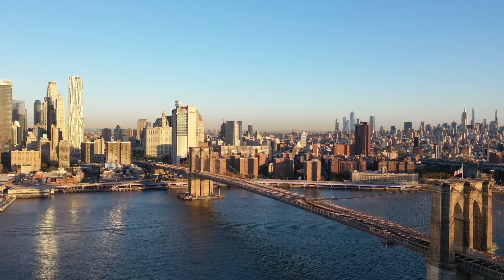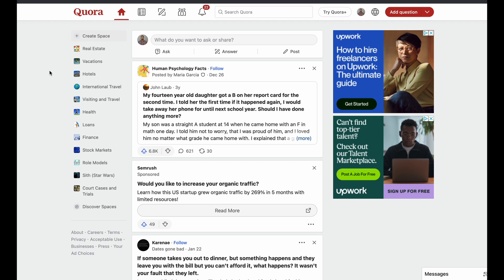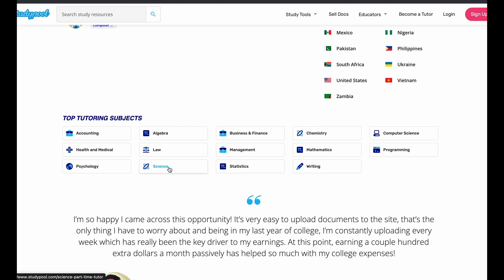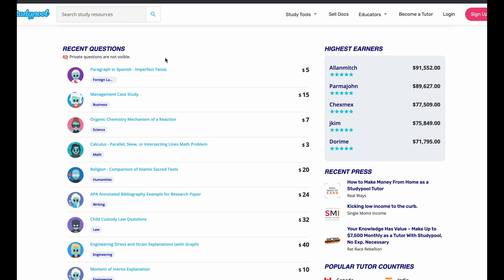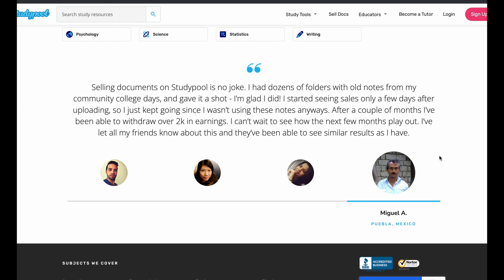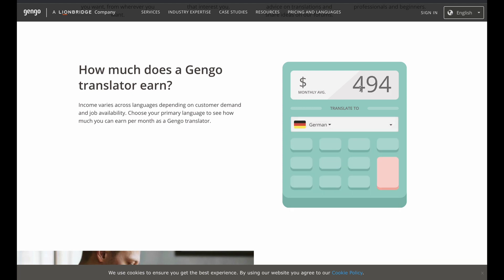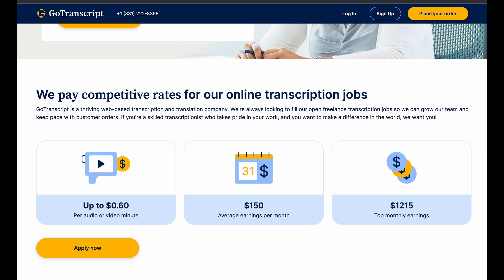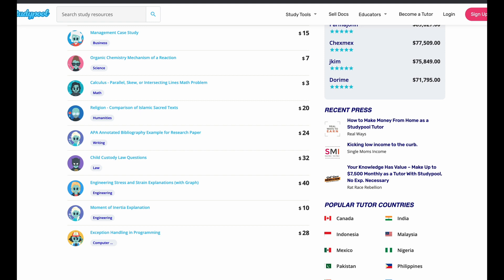3 REMOTE JOBS $1,200 PER WEEK! *NO INTERVIEW* NO TALKING ON THE PHONE! PART/FULL TIME! NO EXPERIENCE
3 REMOTE JOBS $1,200 PER WEEK! *NO INTERVIEW* NO TALKING ON THE PHONE! PART/FULL TIME! NO EXPERIENCE

Hey!👋🏽 Want The Best Resume & More?